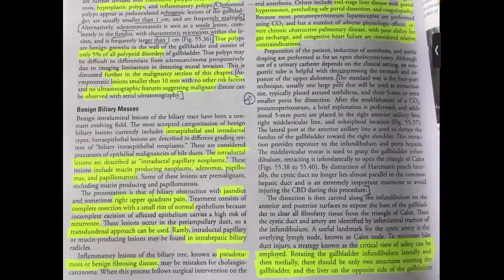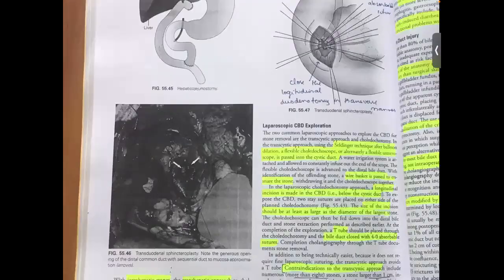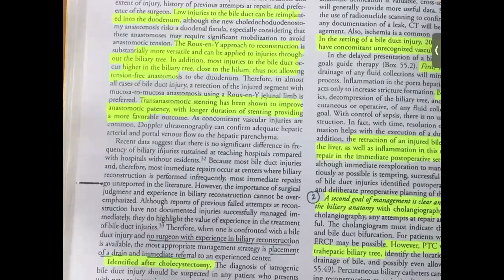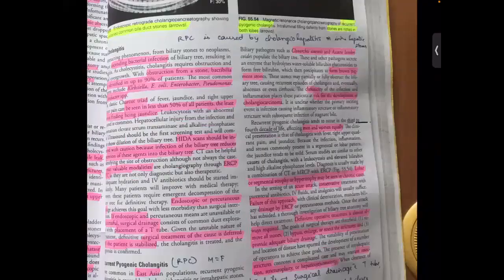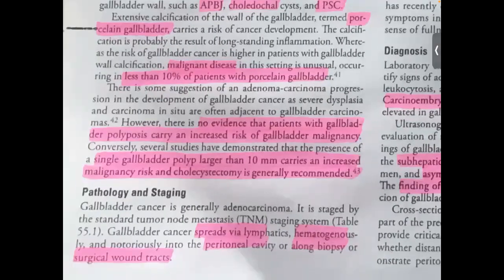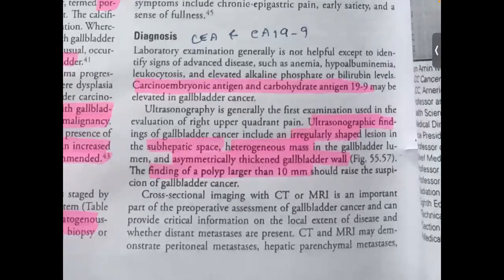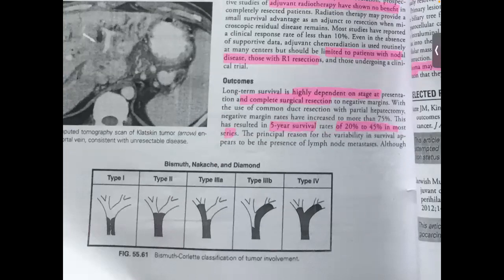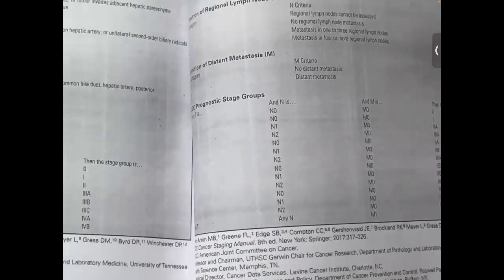55 biliary system